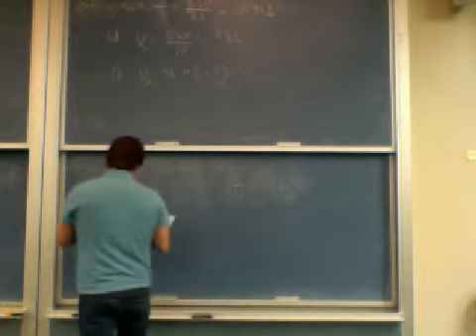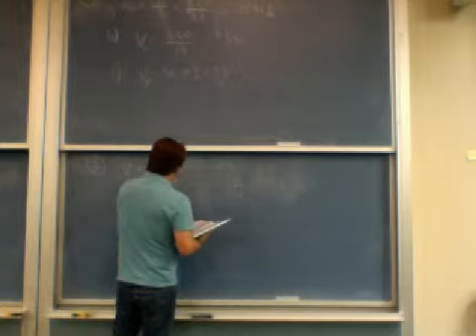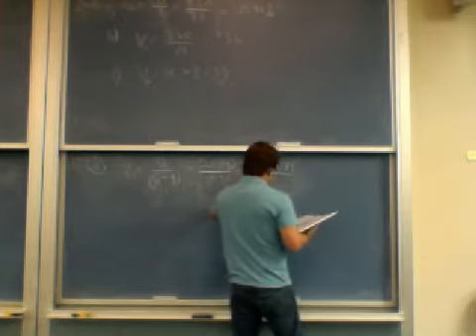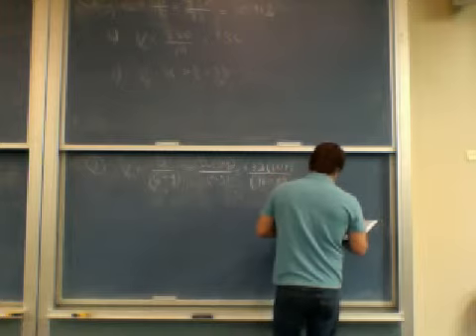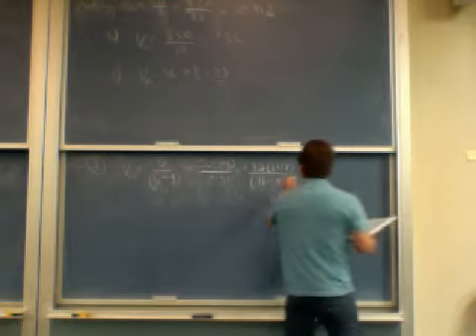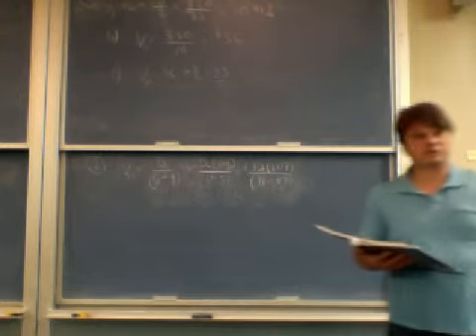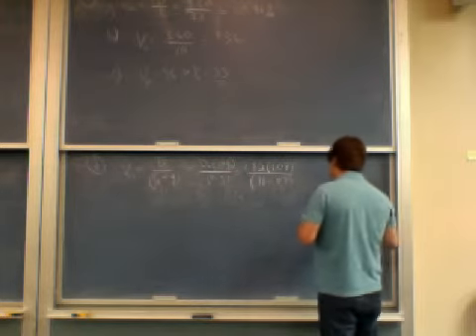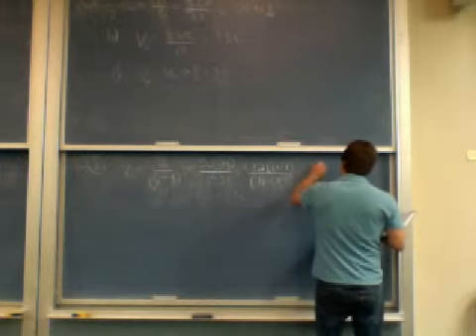Stock Valuation exercises August 7, 2013